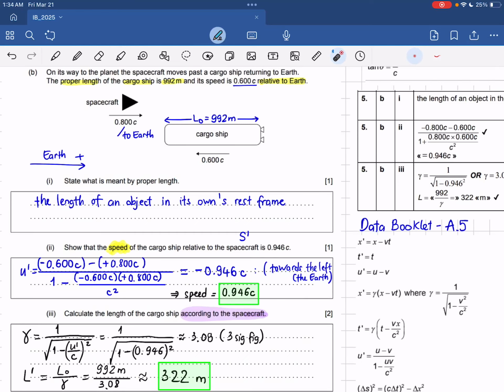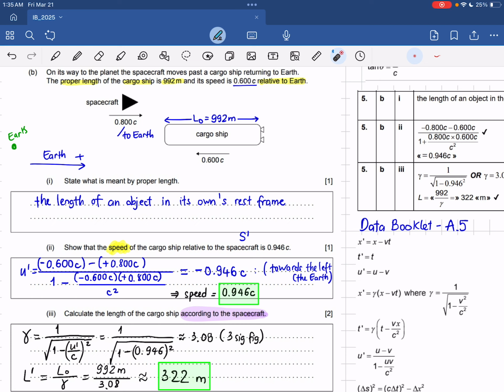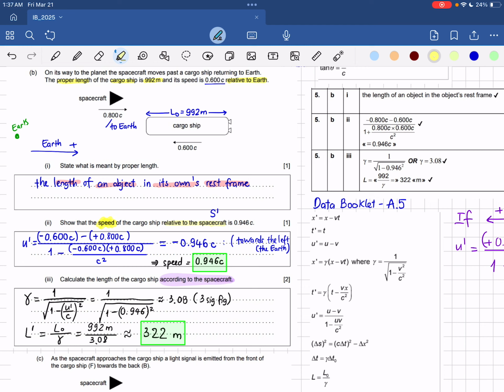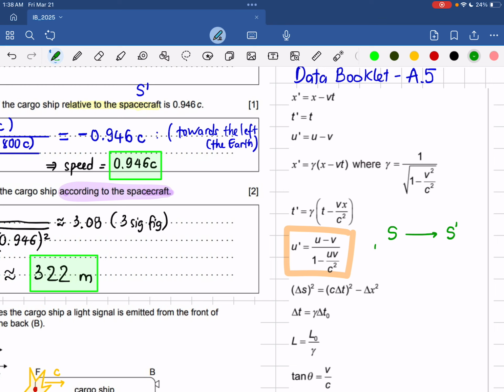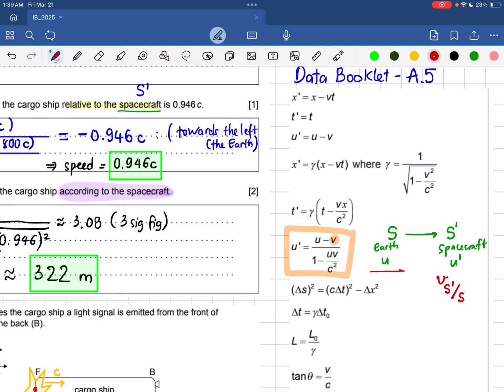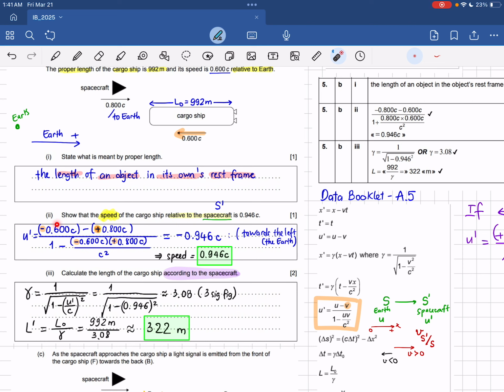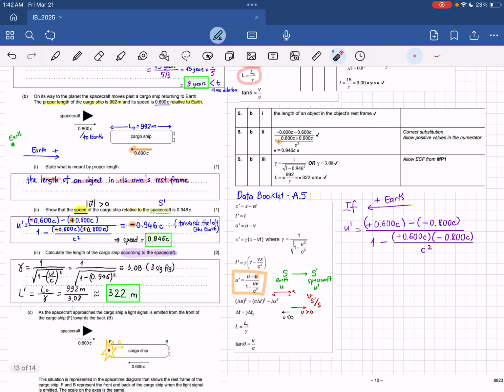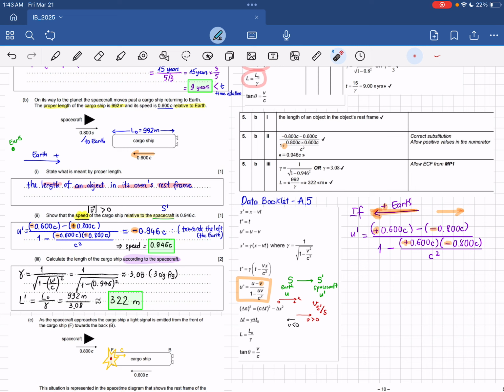Question 5. Special Relativity IB Physics HL Paper 3 TZ1 Nov 2023 (8823-6509) - Part 2/5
(b) On its way to the planet the spacecraft moves past a cargo ship returning to Earth.
The proper length of the cargo ship is 992 m and its speed is 0.600 c relative to Earth.

(i) State what is meant by proper length.
(ii) Show that the speed of the cargo ship relative to the spacecraft is 0.946 c.